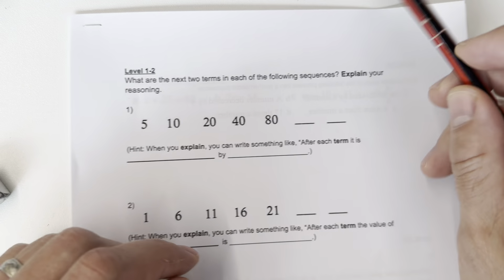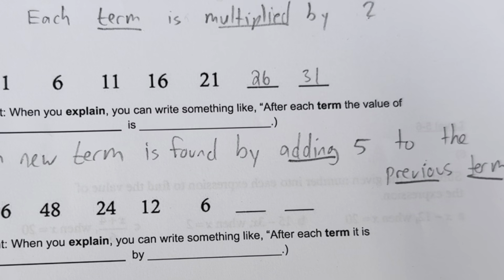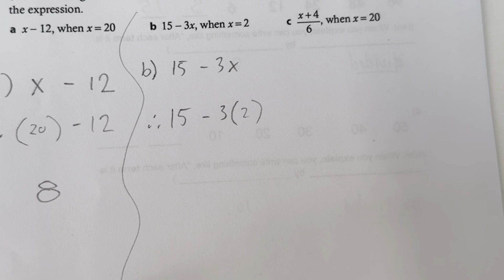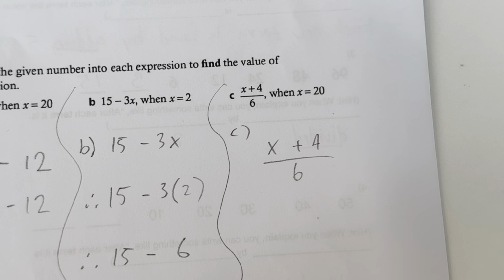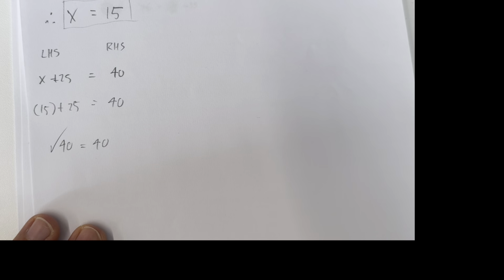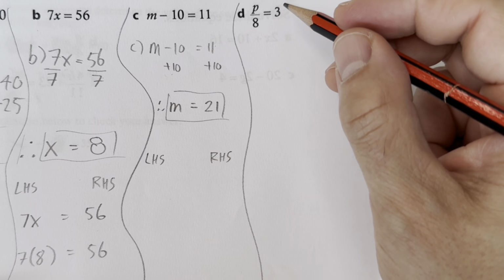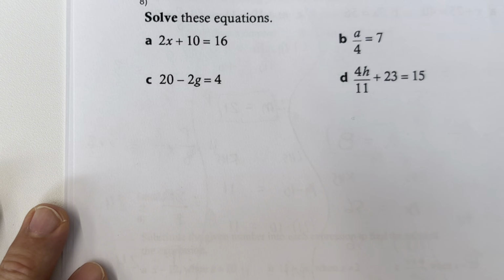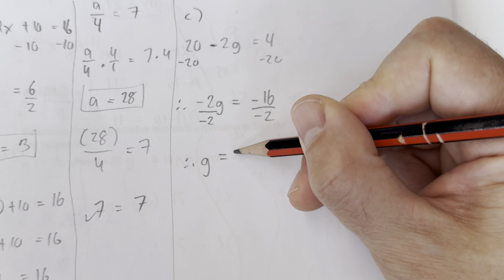MYP1 MATH Unit 3 Practice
This video focusses on;
•  Using correct terminology when analyzing algebraic patterns and sequences.

•  Representing patterns in different forms - diagrams, sequences, tables, words

•  Creating and simplifying basic algebraic expressions

•  Generalizing a mathematical pattern using algebra, and solving applications involving algebraic patterns

•  Solving single-step and basic two-step algebraic equations